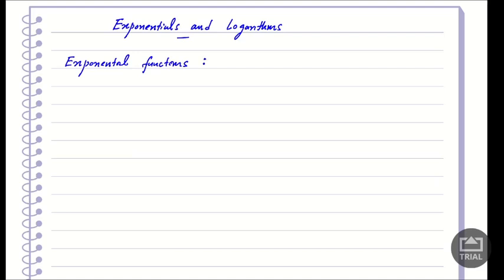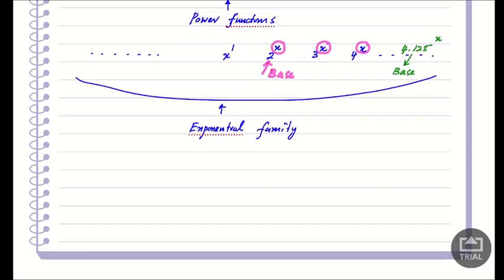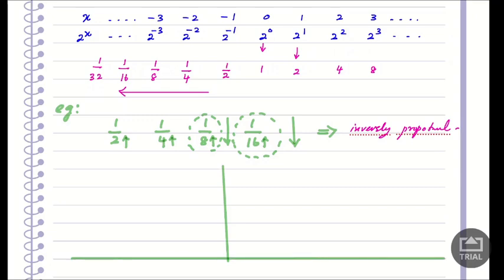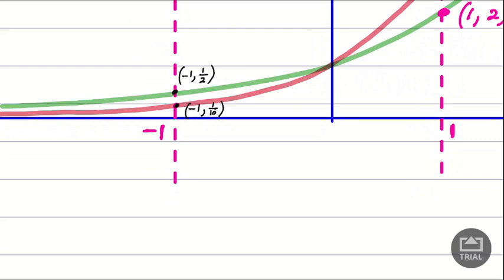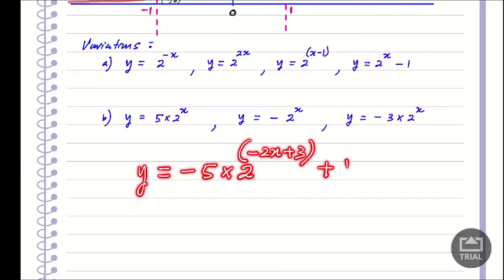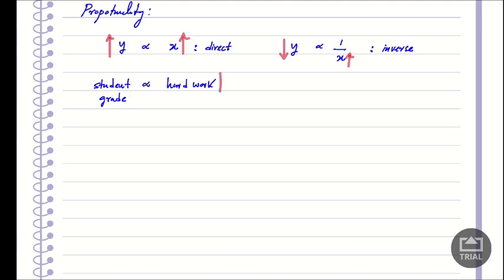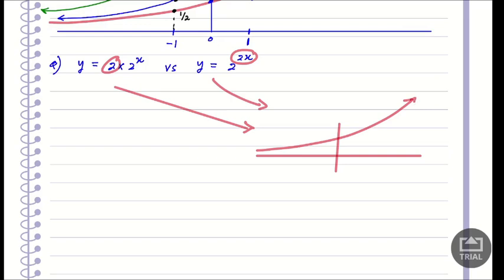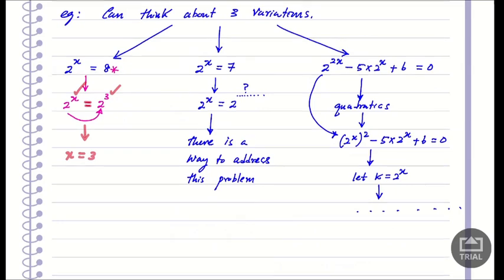Introduction to Exponentials - Part 1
Learn all about exponential functions in this quick and easy tutorial! Perfect for students looking to understand the basics of exponential growth and decay, and how to work with these types of functions. Follow along with clear examples and step-by-step instructions to boost your math skills.